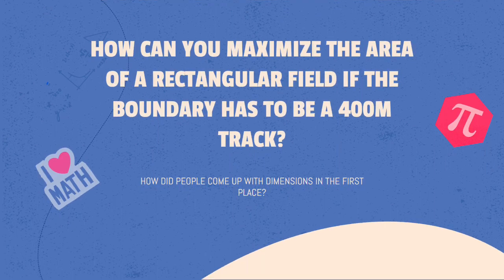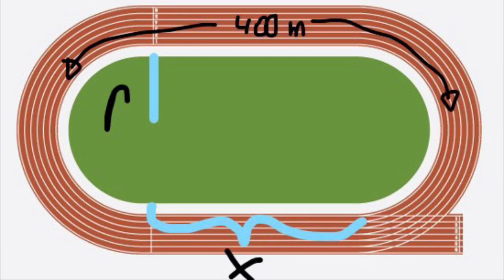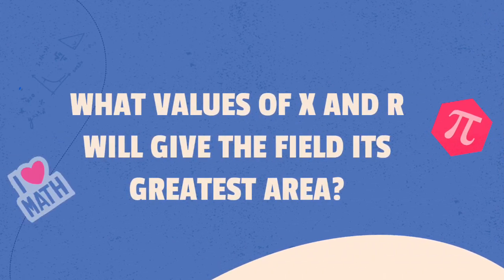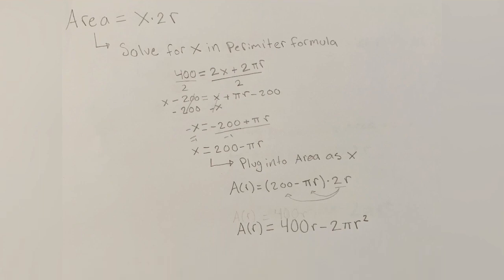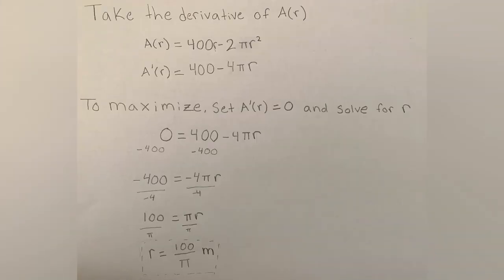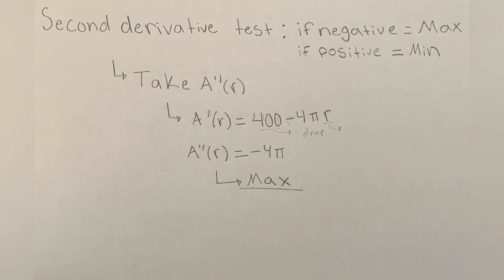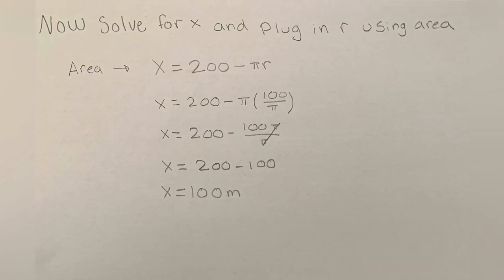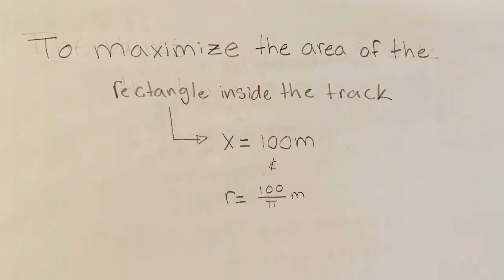A Real World Application Of Calculus By Andrea Gomez